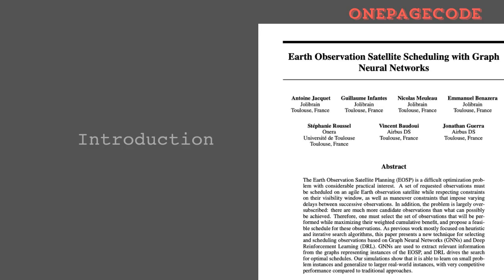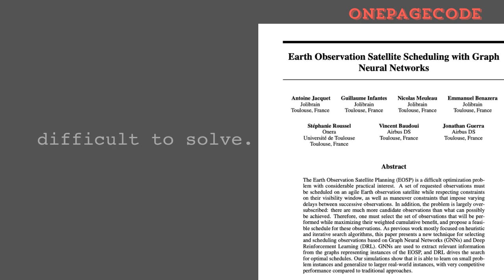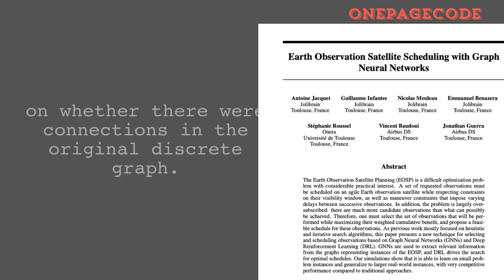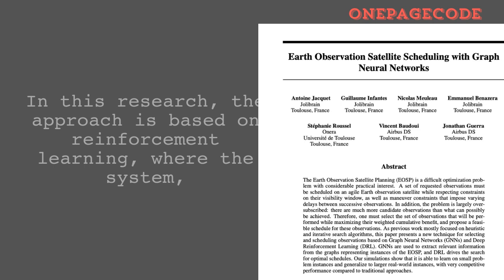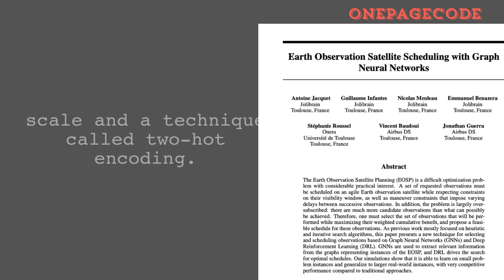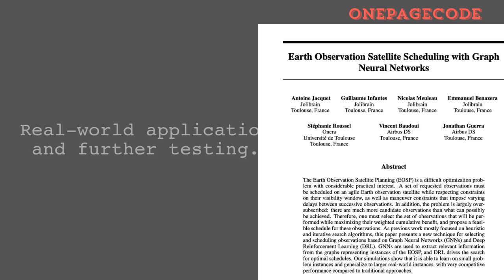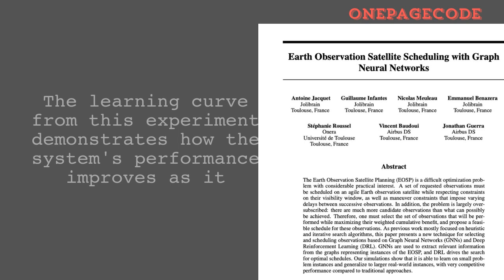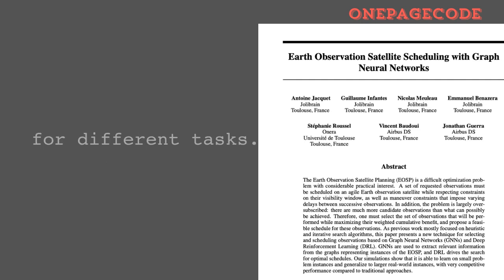Enhancing Satellite Planning for Earth Observation | Latest Research Podcast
In this video, we dive into the innovative use of AI techniques like Graph Neural Networks (GNNs) and Deep Reinforcement Learning (DRL) to tackle the complex task of Earth Observation Satellite Planning (EOSP). Learn how these advanced methods are revolutionizing the way we schedule satellite observations, offering more efficient and effective solutions compared to traditional approaches. Perfect for anyone interested in the intersection of AI and space technology!